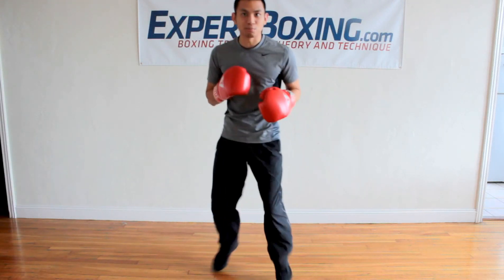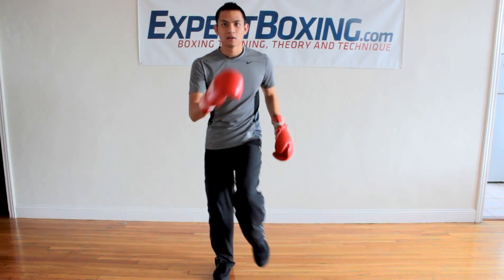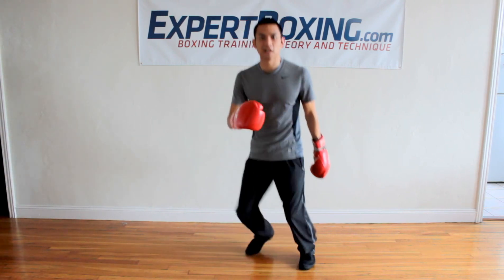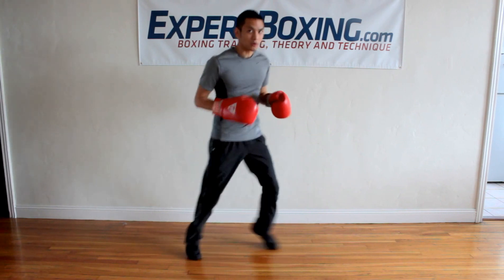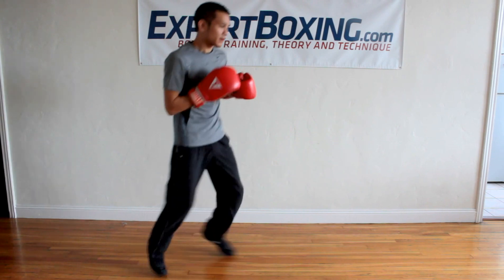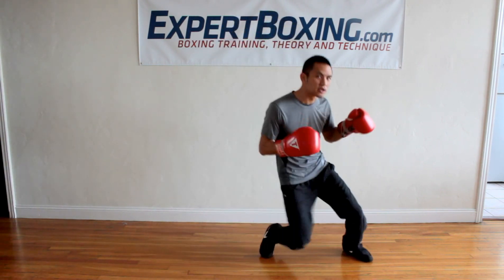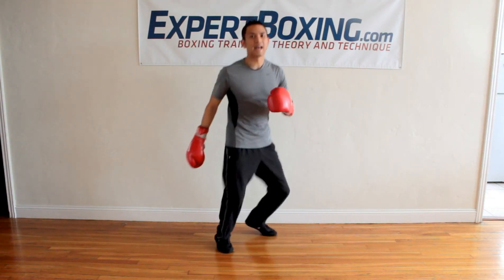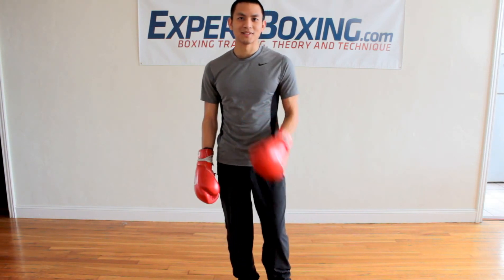Boxing Bounce Footwork - the "pendulum" step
Learn how to get the boxer's bounce footwork. Knowing how to bounce like a boxer requires understanding of natural body rotation and weight distribution. The boxing bounce footwork is not simply jumping back and forth and transferring weight between two feet. The true boxer's bounce will make it easy and efficient for you to bounce around the ring during a fight and not get tired.

00:00 - Intro
00:12 - How you do it the right way
00:59 - Get it into your boxing stancea
01:22 - Wrong technique for boxing bounce footwork
01:40 - Sumary